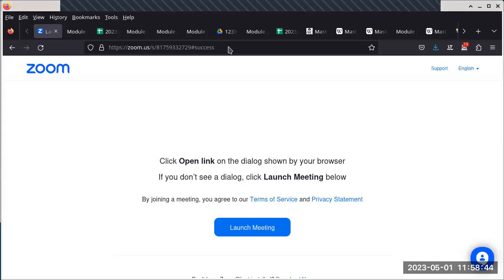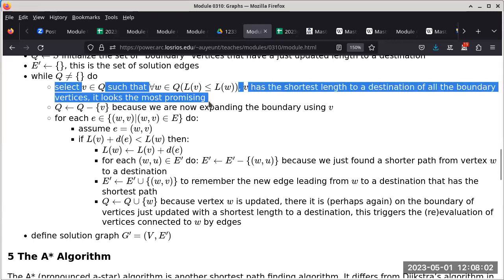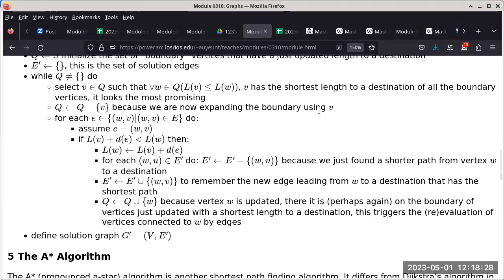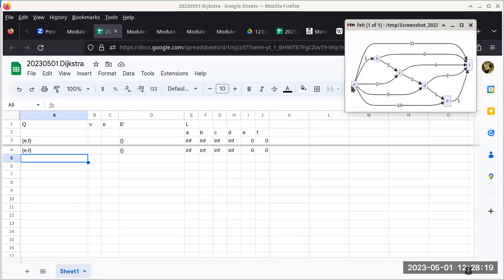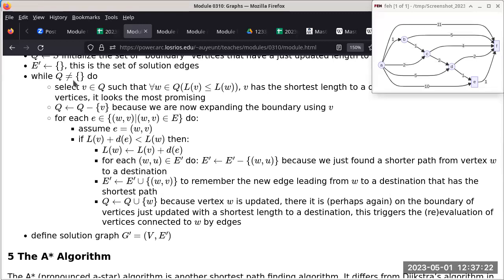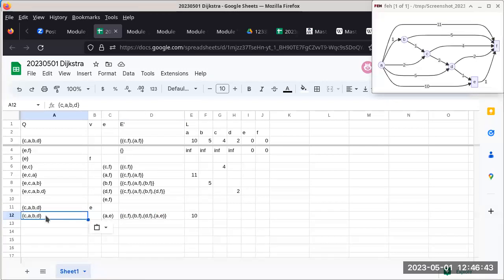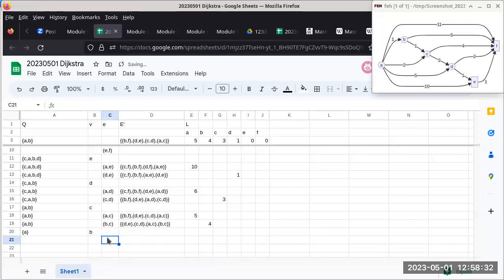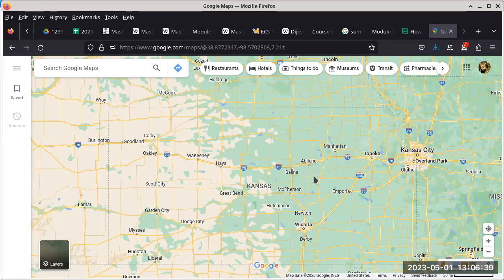20230501 CISP440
Dijkstra's algorithm, introduction to the A* algorithm